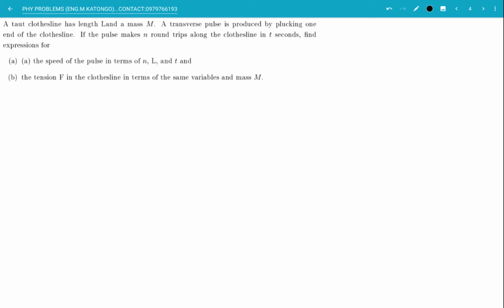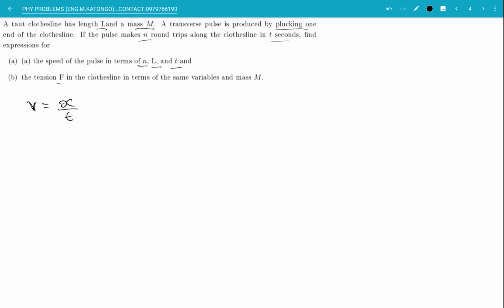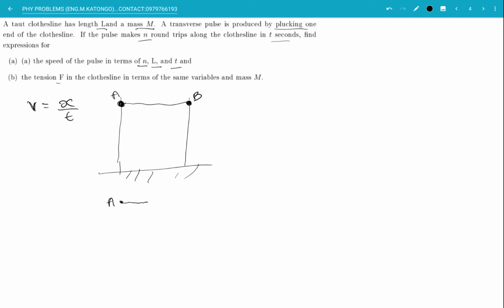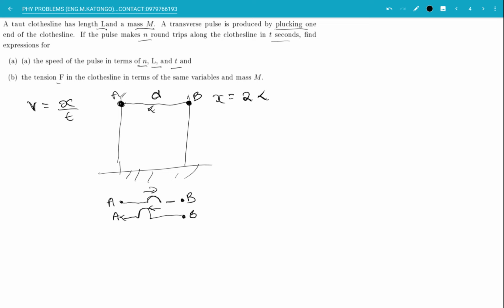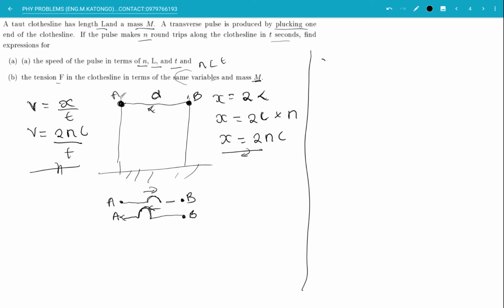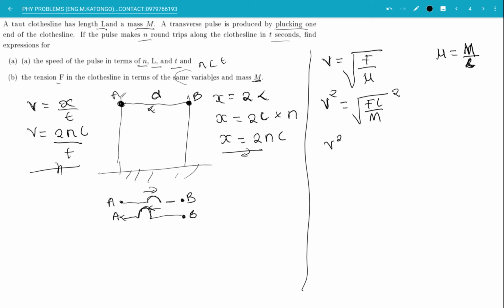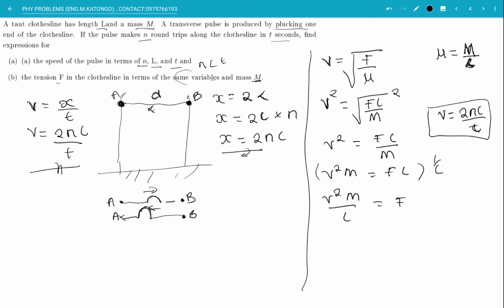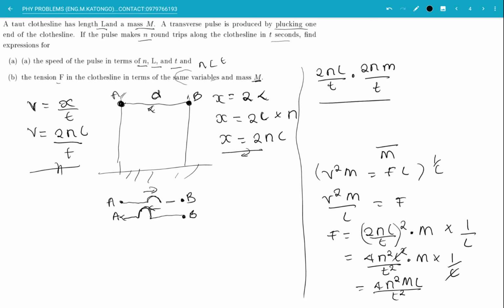Introduction to physics.(Problem -3)